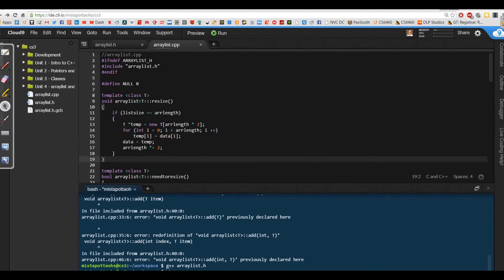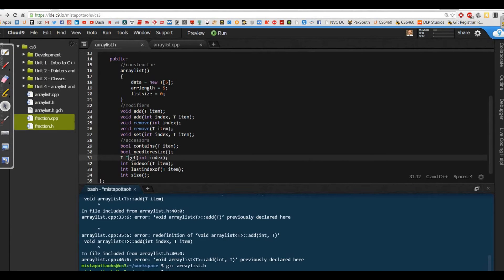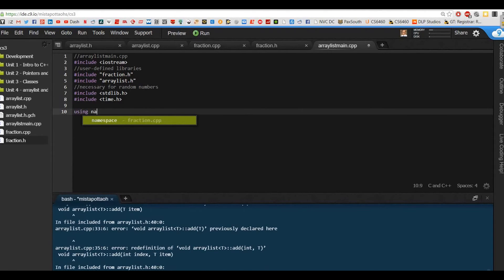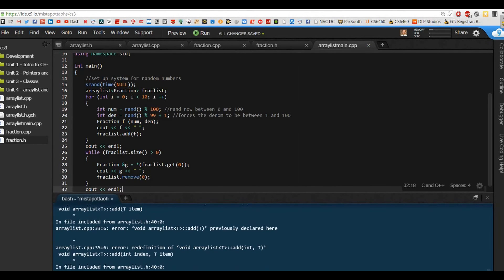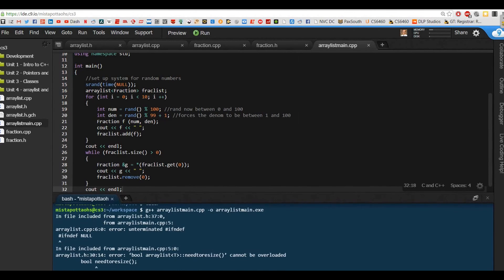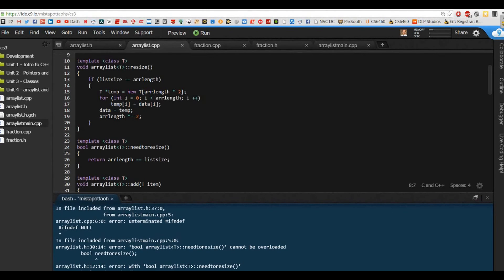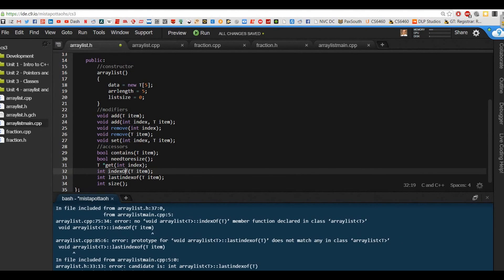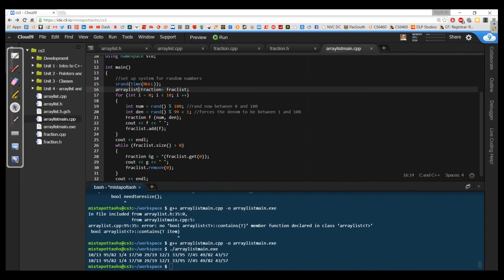Data Structures in C++ - Arraylist - Day 3 - An ArrayList of Random Fractions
In this video, we discuss how to implement our ArrayList class using our Fractions class, as well as how to use random numbers in C++ using srand() and rand().